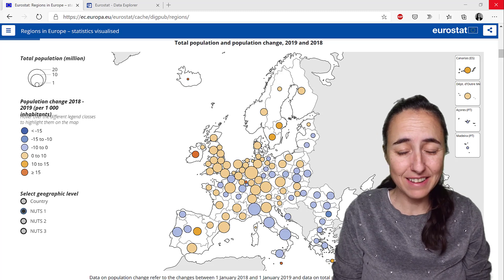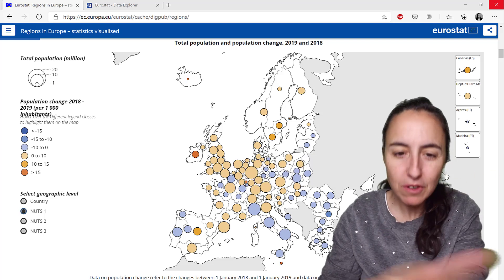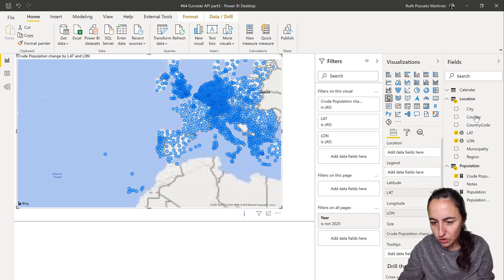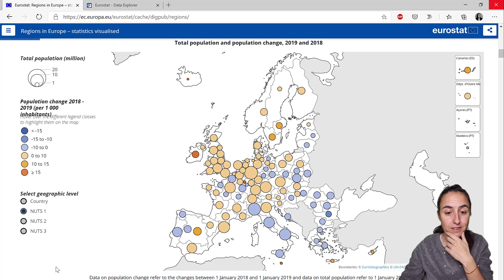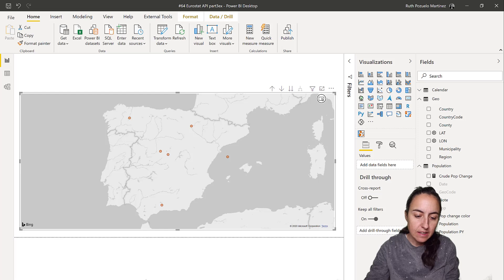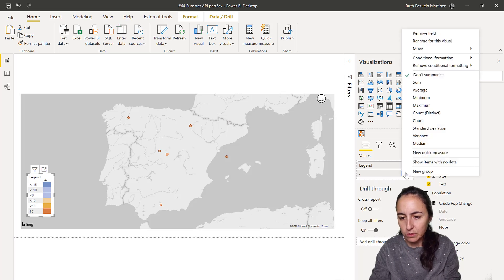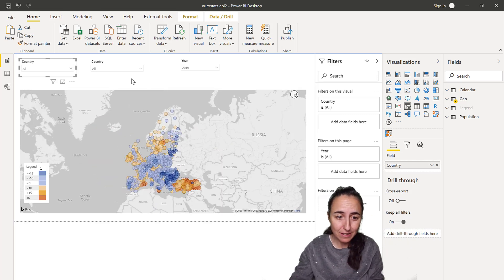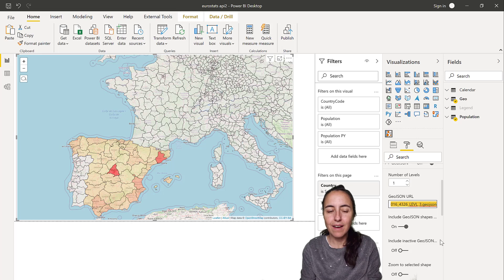DAX Fridays #190 [Eurostat 1/3]: Year Over Year population change in Europe with Eurostat API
In todays video we will calculate YOY population in europe and finalize the report we started on this series.

[1/3] Crude Population change calculation